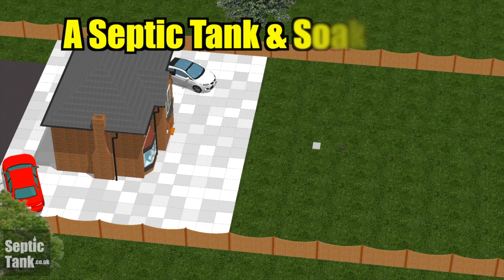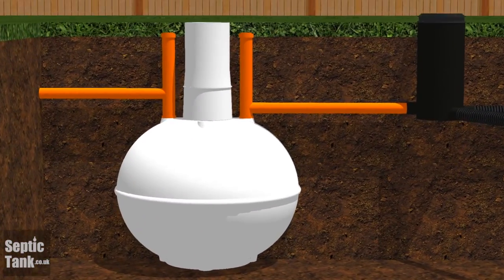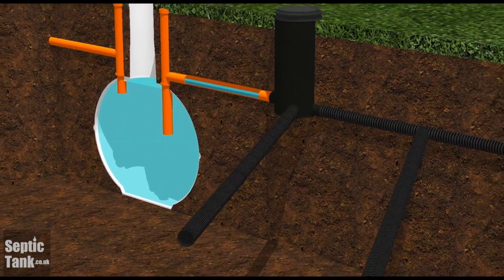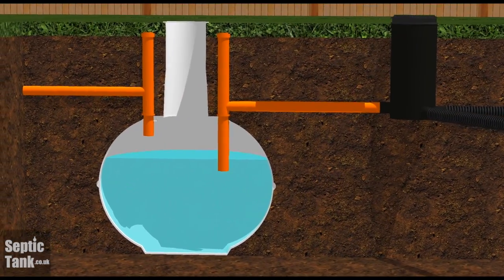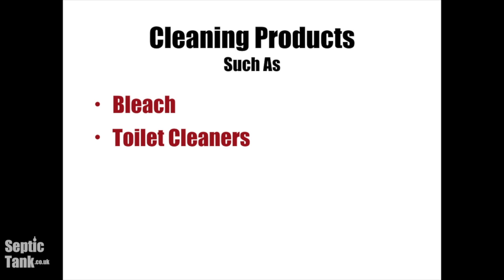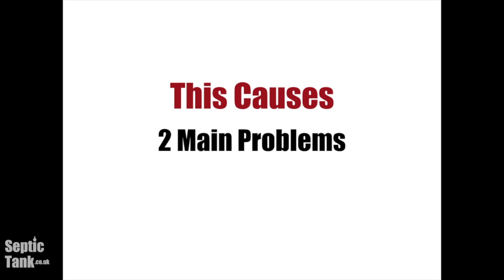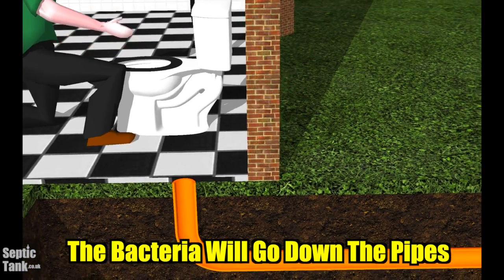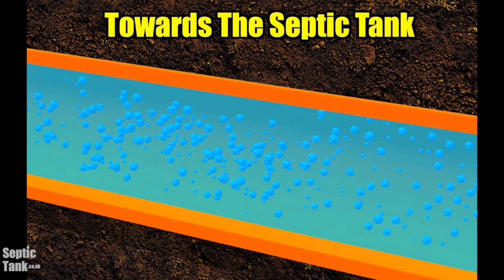Septic Tank Fertilizer